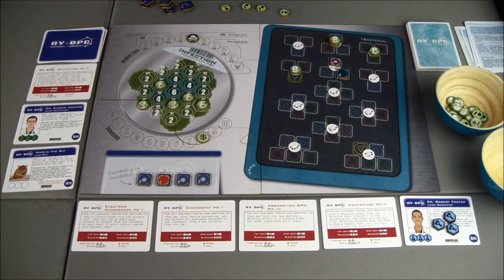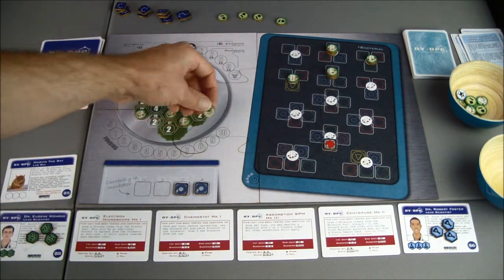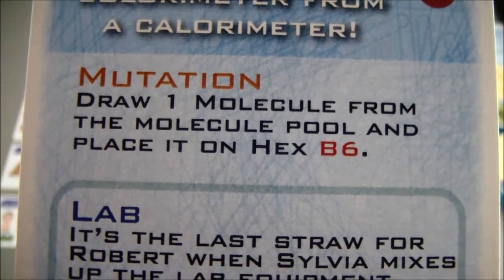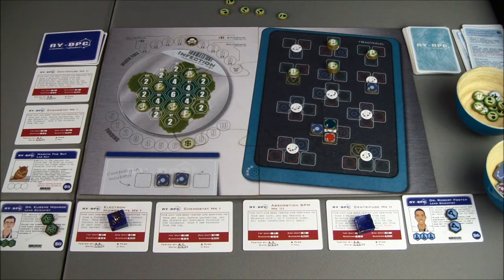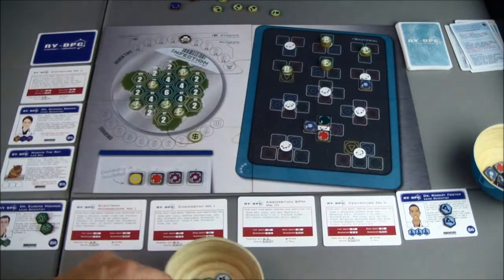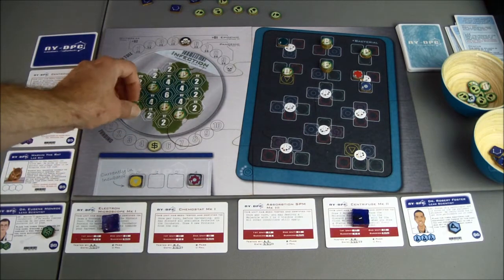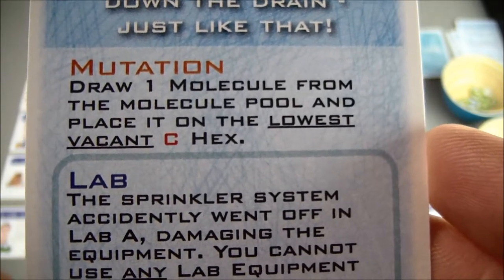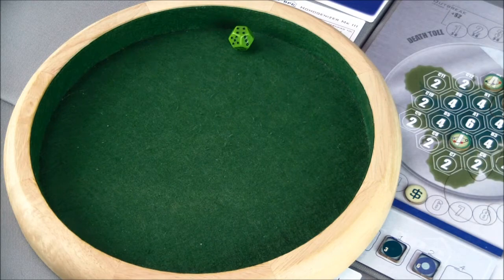Infection: Humanity's Last Gasp - Part 3 (Bacterial Playthrough)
We're making headway in our fight against the deadly bacteria, but the tide can turn at any moment.

If you like what you see consider supporting the channel with a one-time donation go

Comments, questions, and suggestions are always welcome. You can email me at (link below), and you can follow Gray Board Gamer on Twitter, Instagram, Board Game Geek, and Facebook (links below and in the lower right corner of the channel banner).